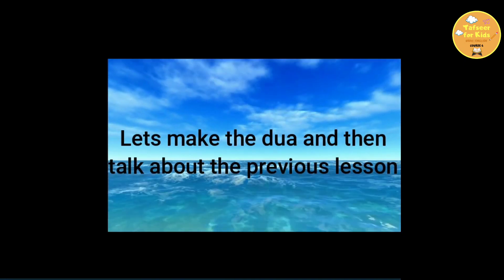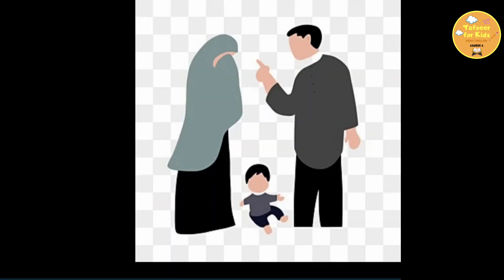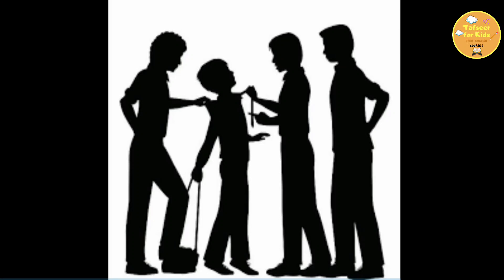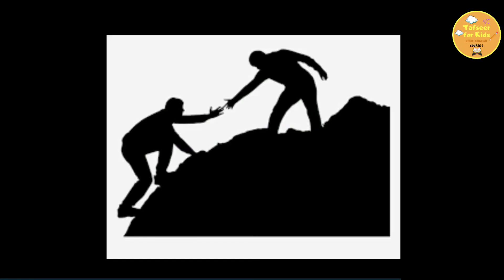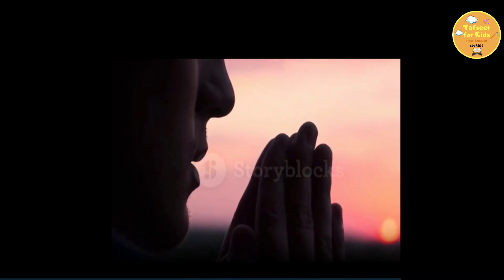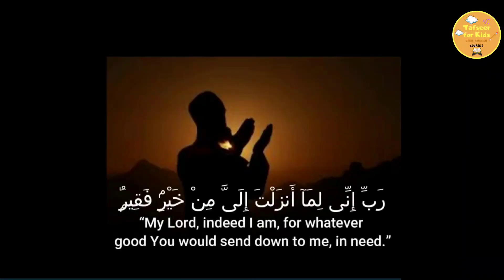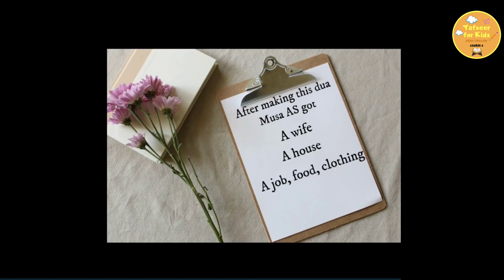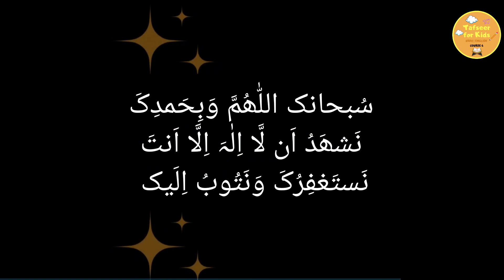Prophet stories series part 6 (Hazrat Musa AS) in English